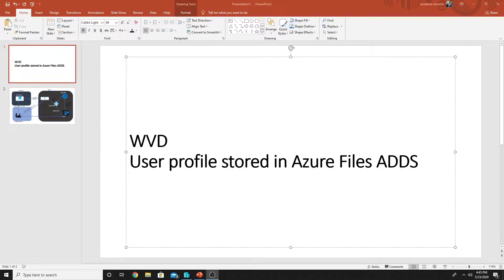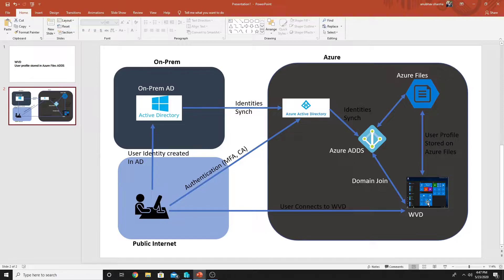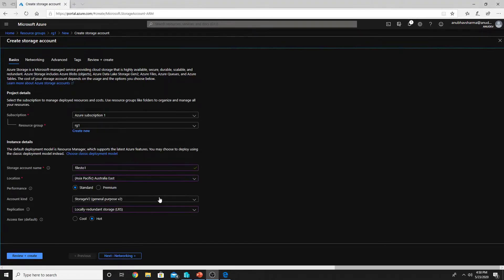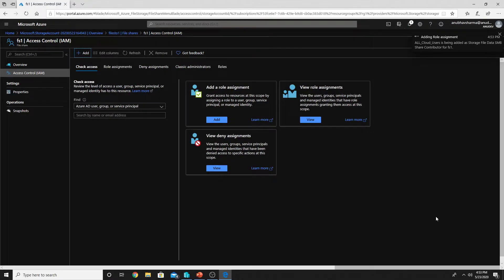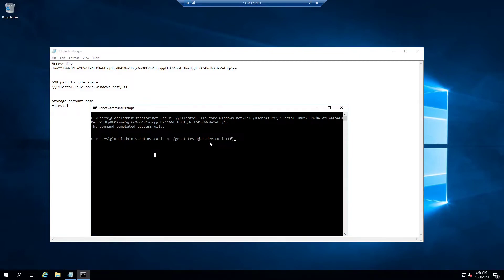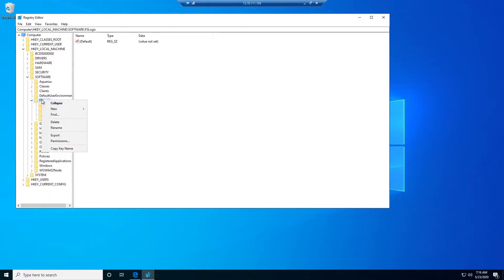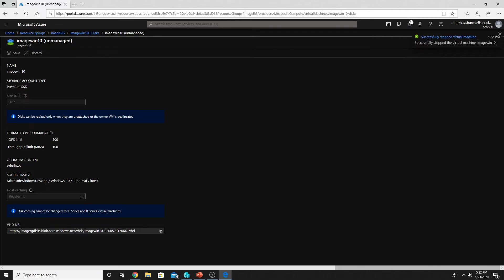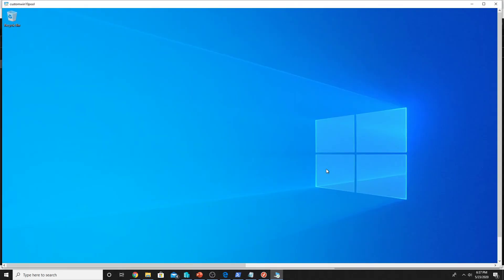Microsoft WVD Profile on Azure Storage using FSLogix, step-by-step Demo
In this video we see how to save user profiles on Azure storage using FSLogix in Windows Virtual Desktop.

See other parts of for other WVD videos in my WVD playlist